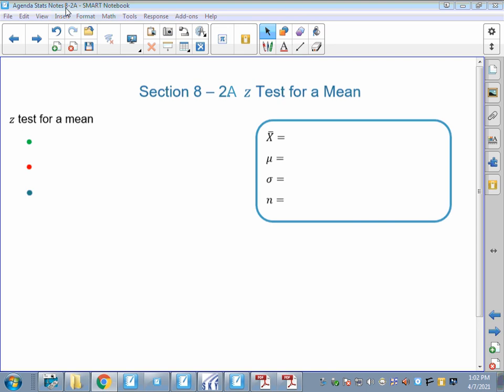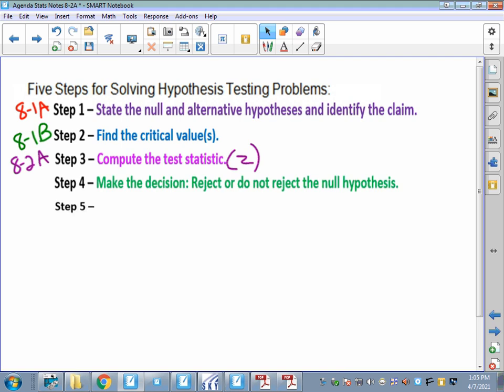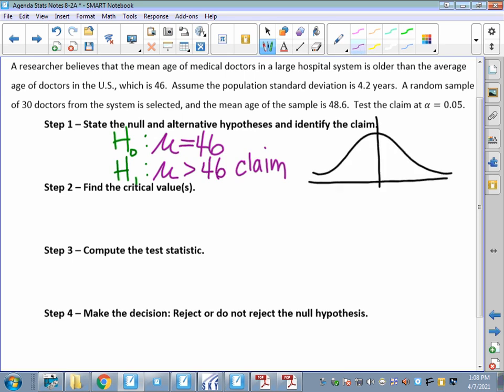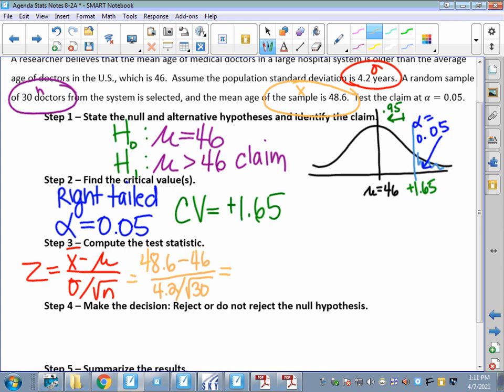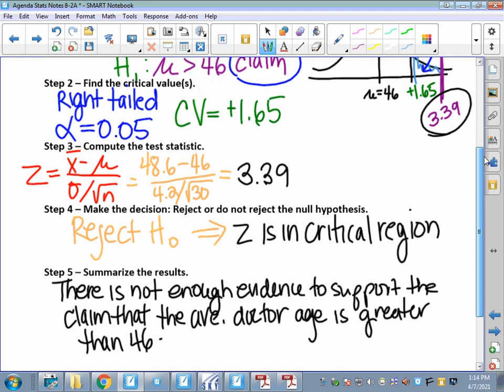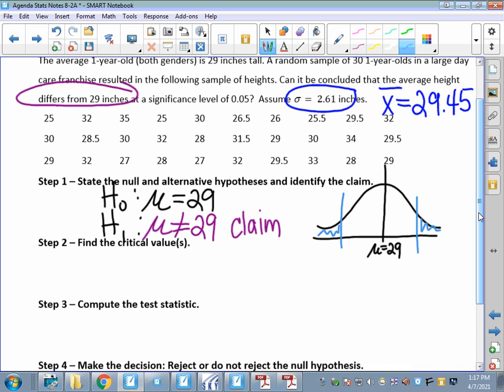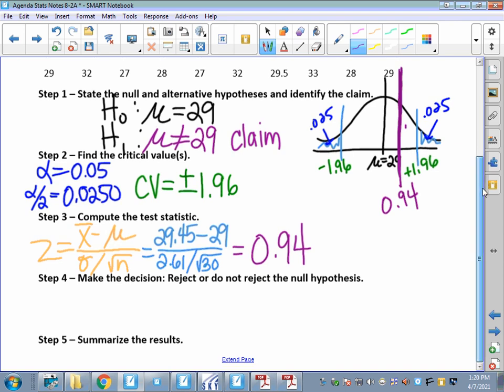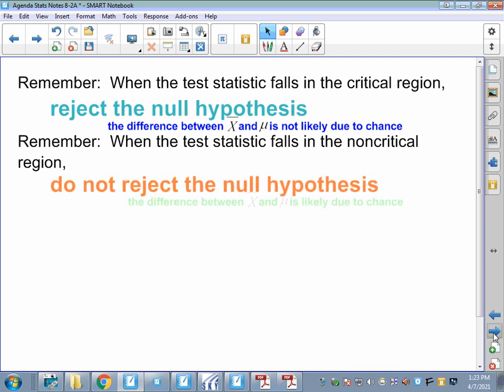Lesson 8-2A z test for a mean